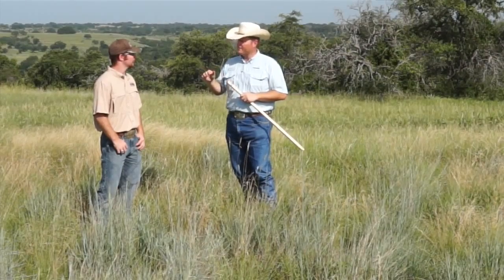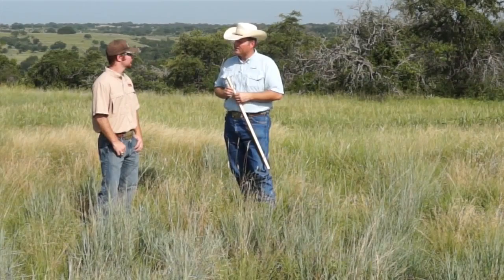Stocking Rate to Benefit Cattle & Quail 3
Determining grazing acreage is the last step for a final stocking rate.